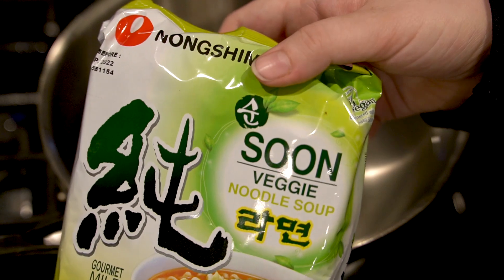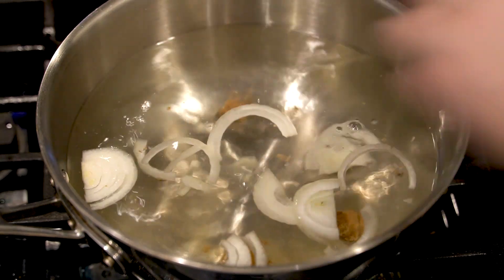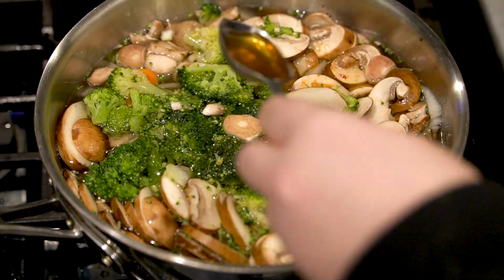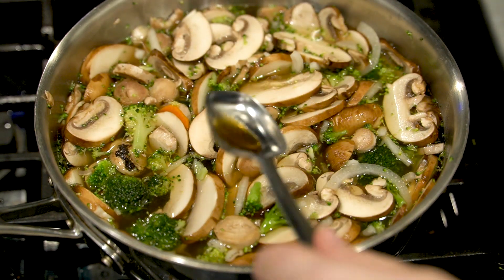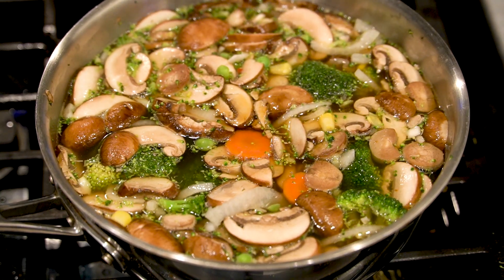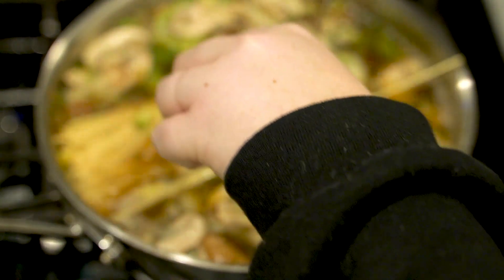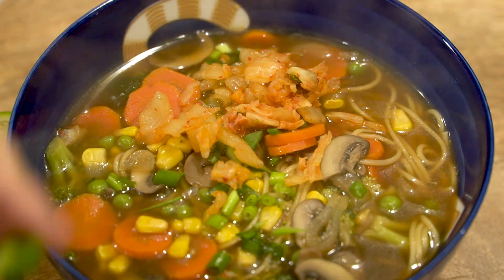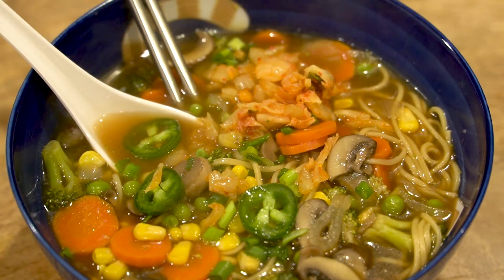Easy Homemade Vegan Ramen | Weight Loss Recipes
This ramen is super easy to make and delicious. You can always use these ingredients to jazz up a package of ramen.

2 servings of ramen noodles
5 cups water
2 tbsp hoisin sauce
1 tbsp Yondu/umami seasoning
1 tsp sesame oil
1 bouillon cube
1/4 c soy sauce
2 c mushrooms
1 sliced onion
1/3 c frozen peas
1/3 c frozen corn
1 c broccoli or other vegetable
1 c sliced carrot
optional: 2 tbsp liquid from Kimchi

Toppings: green onion, kimchi, jalapeños, lime juice

Fetch Rewards Code: 39U64
🛒 Amazon Storefront

Starting Weight:
266.1
Current Weight:
206.1